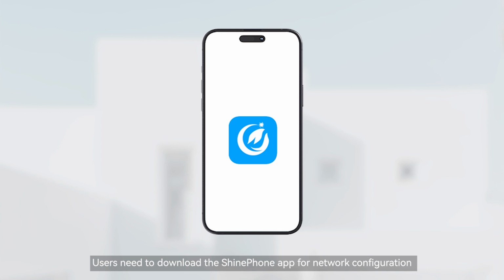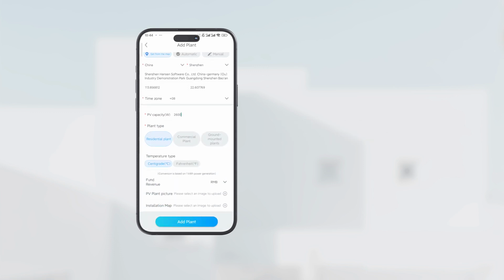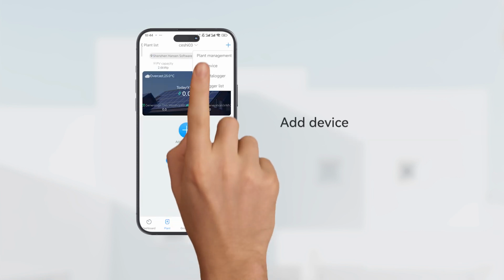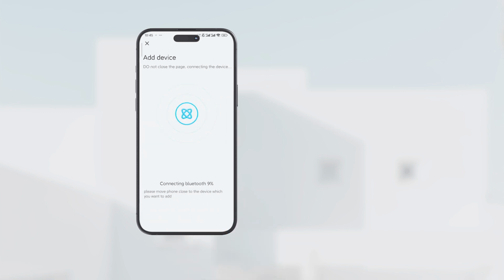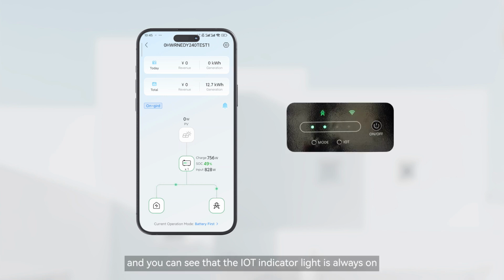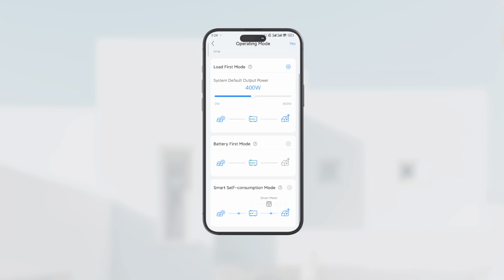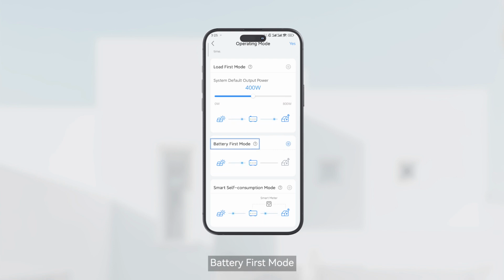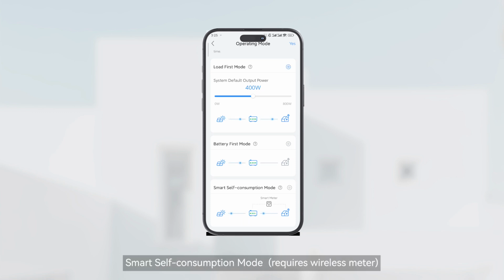NEXA 2000 App Network Configuration Guide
Learn how to easily configure your NEXA 2000 app network with this step-by-step guide. This tutorial covers all the essential settings and tips to optimize your device connectivity and ensure smooth operation. Perfect for beginners and advanced users alike.